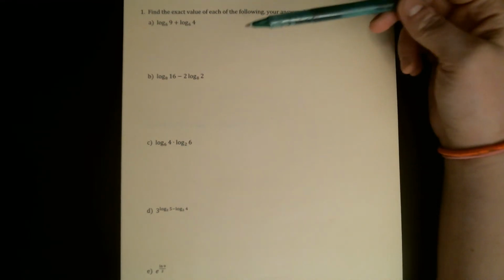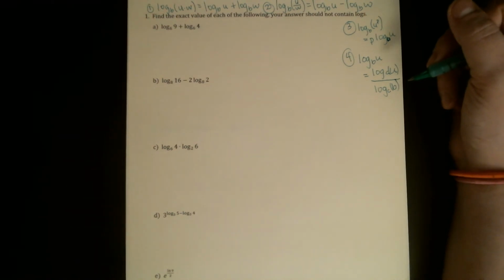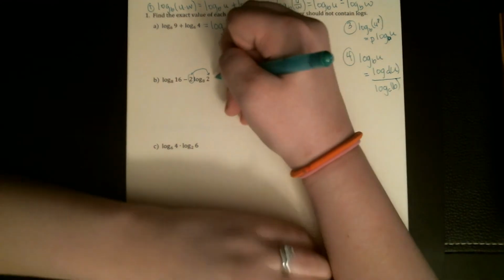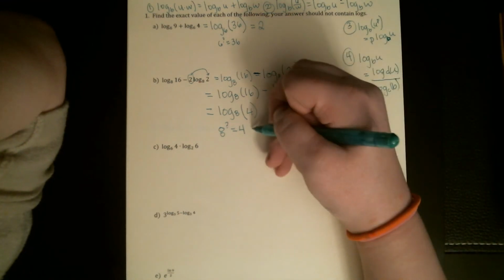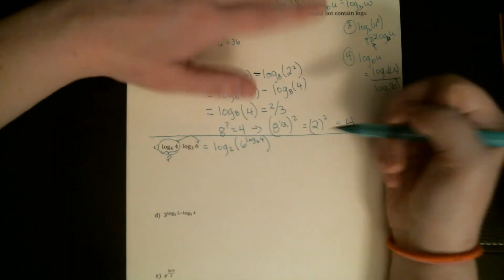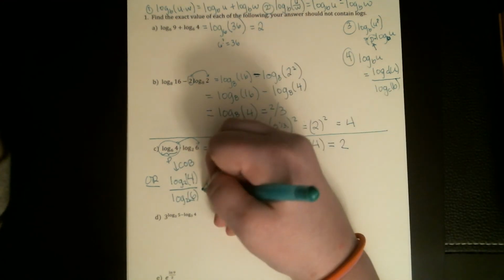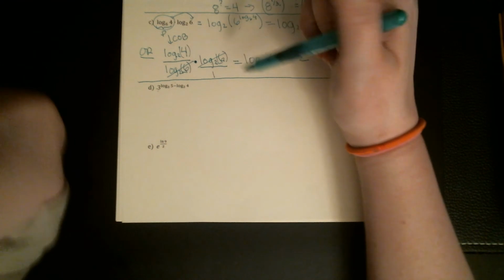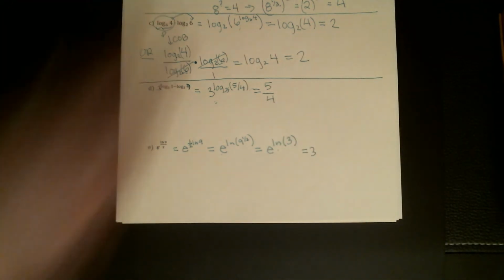4.2 basic properties practice